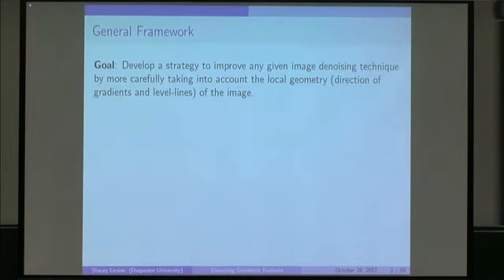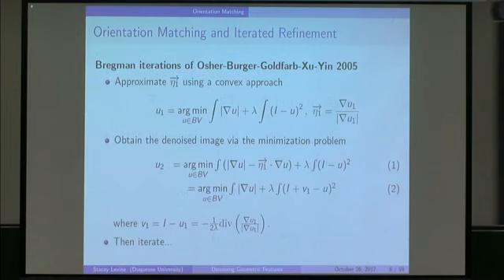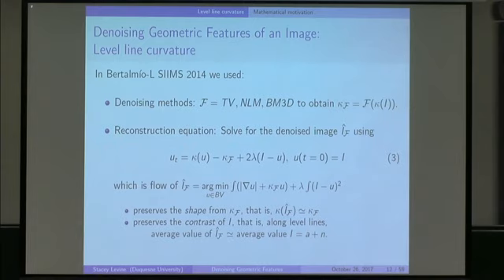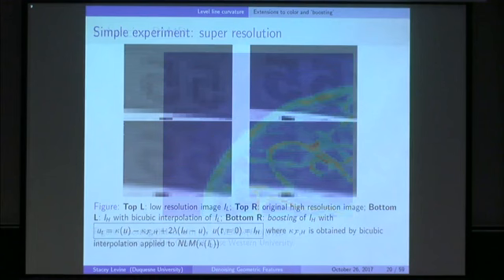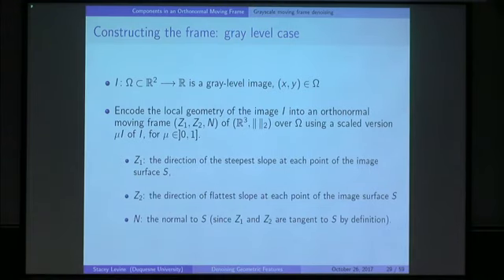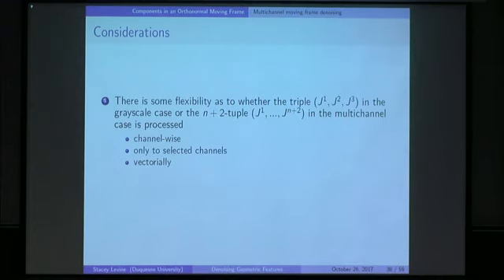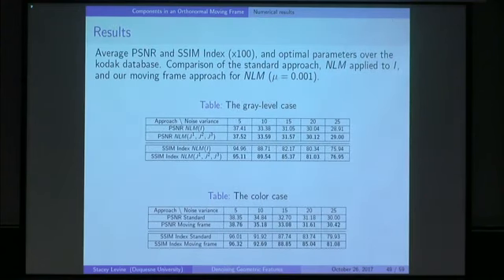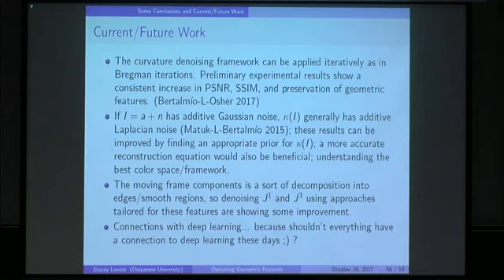VMV | Prof. Stacey Levine | Denoising geometric image features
Speaker: Professor Stacey Levine (Duquesne University)
Date: 26th Oct 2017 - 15:30 to 16:30
Venue: INI Seminar Room 1
Title: Denoising geometric image features
Event: (VMV) Variational methods and effective algorithms for imaging and vision
Abstract: Given a noisy image, it can
sometimes be more productive to denoise a transformed version of the image
rather than process the image data directly. In this talk we will discuss two
novel frameworks for image denoising, one that involves denoising the noisy
image’s level line curvature and another that regularizes the components of the
noisy image in a moving frame that encodes its local geometry. Both cases
satisfy nice unexpected properties that provide justification for this
framework. Experiments confirm the improvement when using this approach in
terms of both PSNR and SSIM as well as visually.